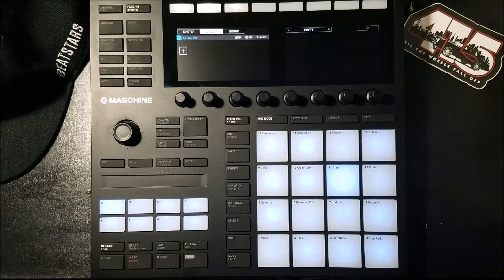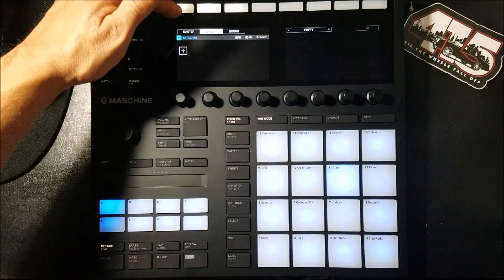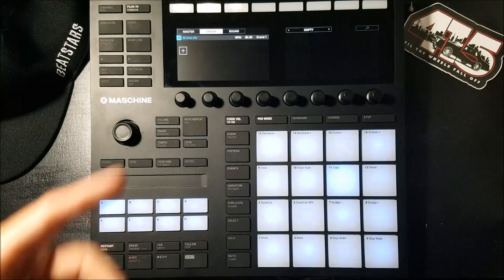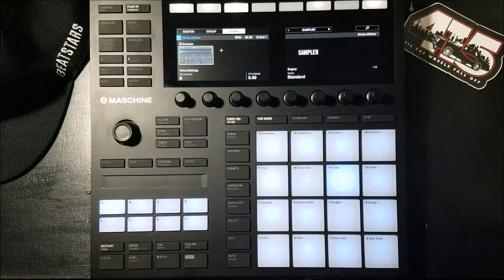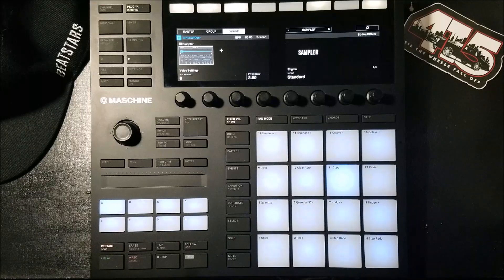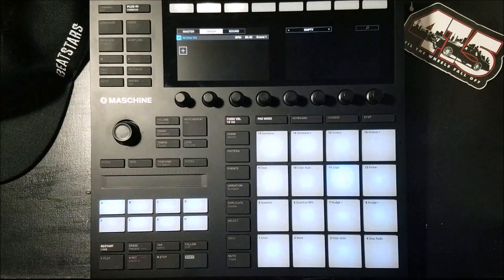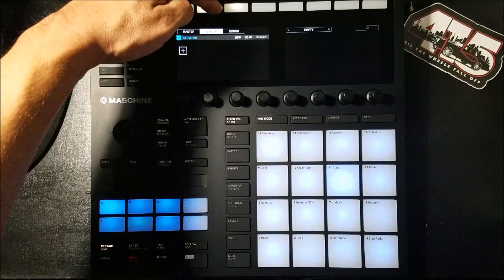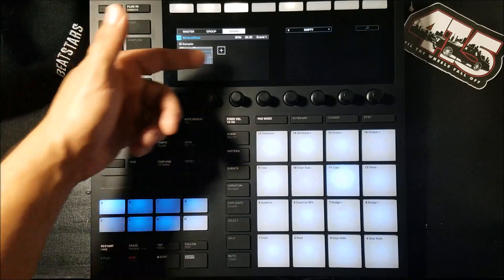✅ Maschine MK3 Beginners Tutorial: How to Add Effects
Need a stand for your MK3?

A lot of people prefer this stand on Amazon

In this video: You will learn how to add effects, remove them and more using the Maschine MK3 controller.

Peace ~